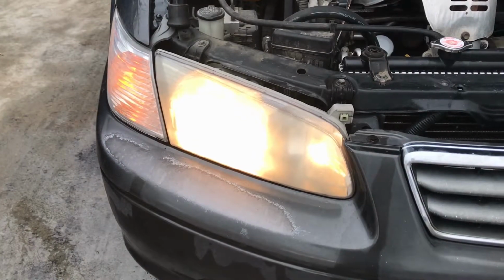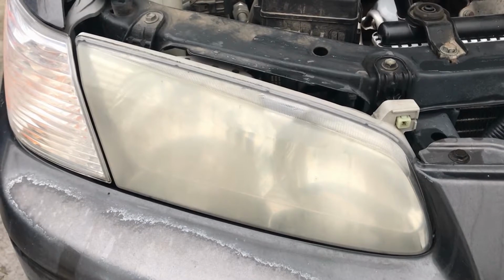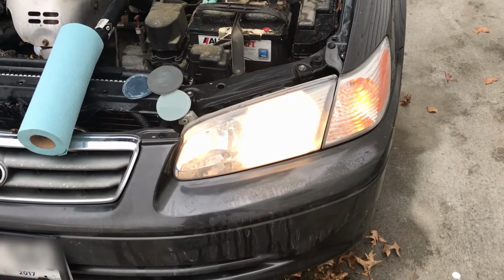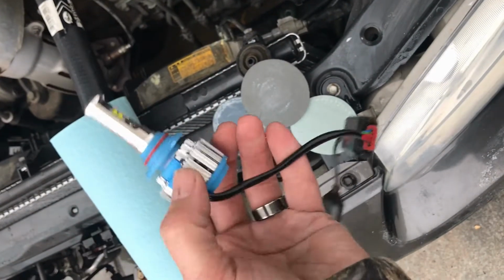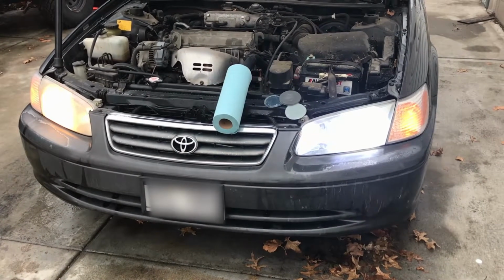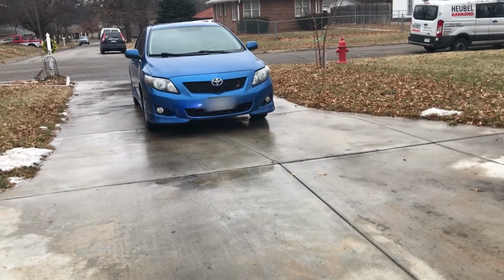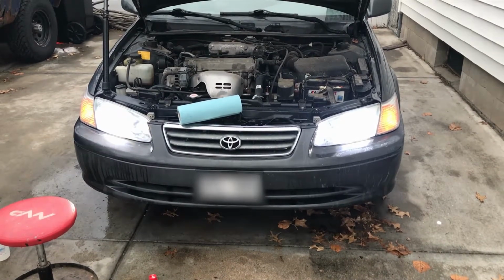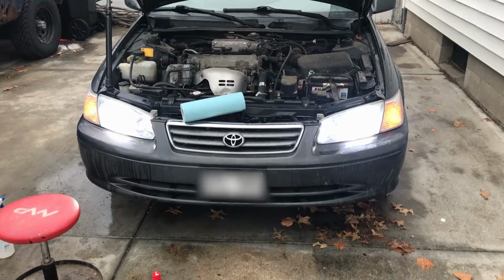Headlight Restoration and LED Light Bulbs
Follow the instructions on whatever head light restoration kit you buy.  You will need a drill for most of them.  The links below are what I used in the video.  if you buy from these links you will be supporting My Knowledge Guy

This is a link for two 9006 LED bulbs I bought on Amazon.  If your car uses a different style bulb make sure you select the right bulb for your car.

For more information on this video please go to